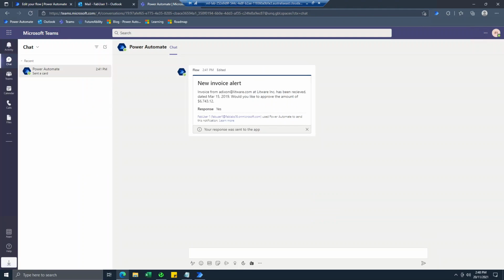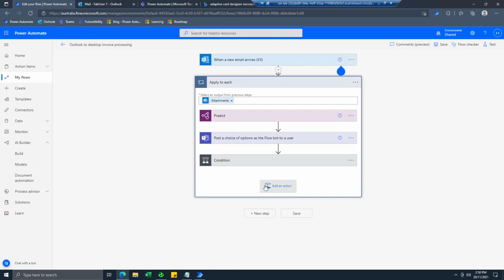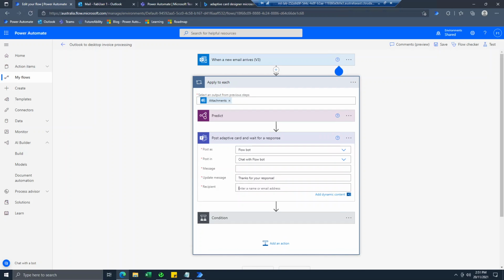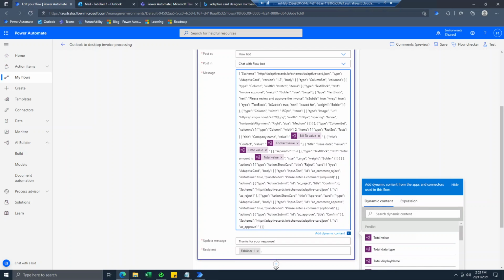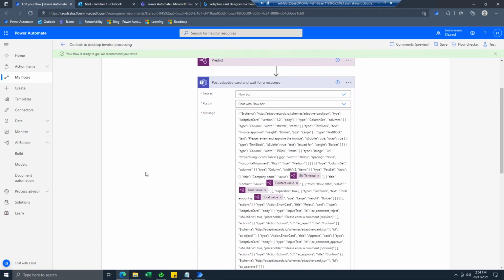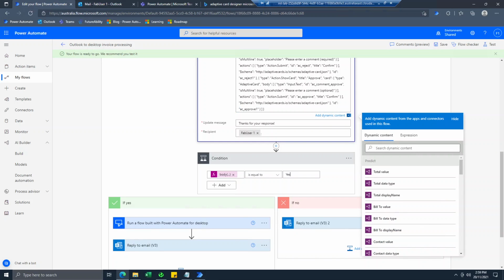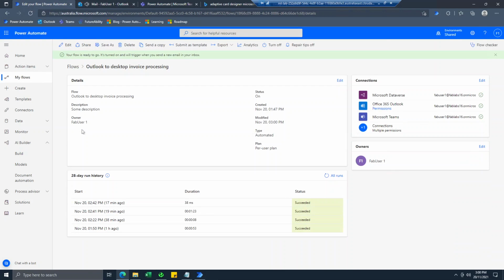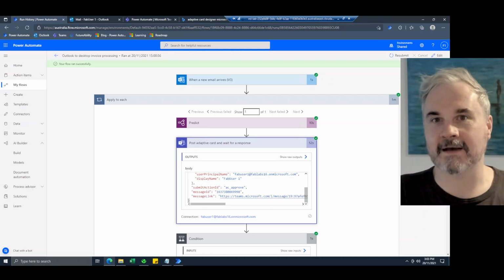PA101 - [LAB] - Advanced approvals using Adaptive Cards